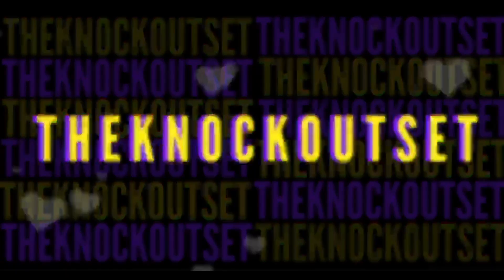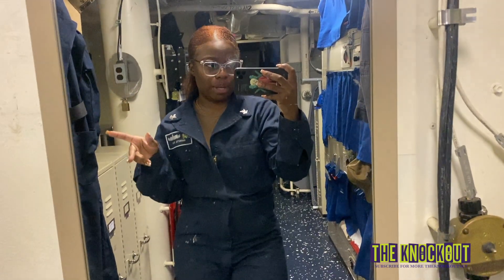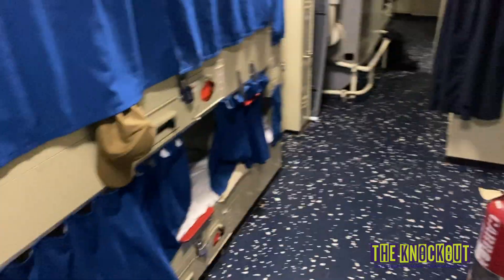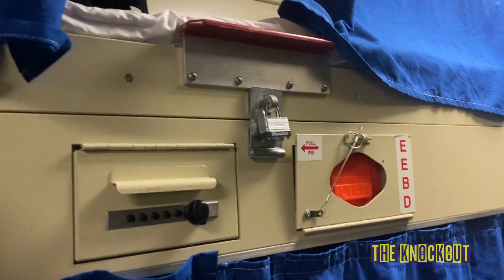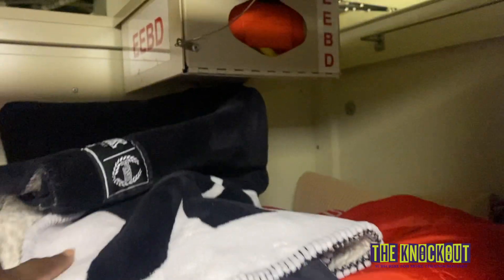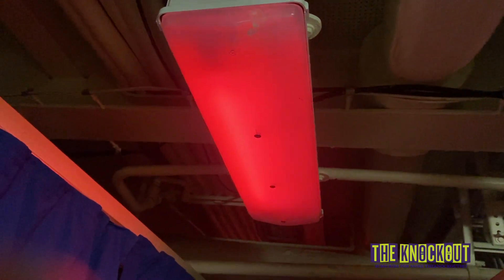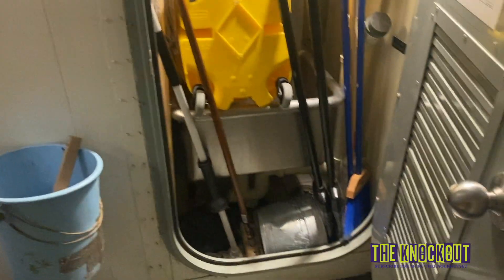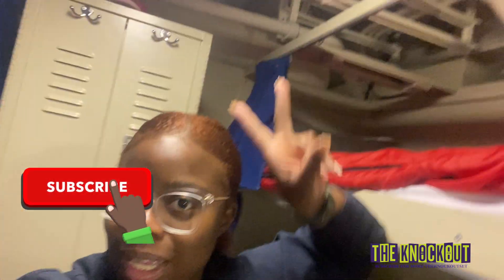FEMALE BERTHING TOUR DDG (2022)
HEY YOUNGKNOCKOUTS,

THIS IS A FEMALE BERTHING TOUR this is one of the smaller berthings on the ship.

It's my experience and everyone will have a different experience but this mine.
Software: FINAL CUT PRO X